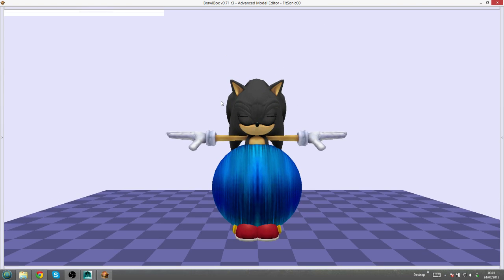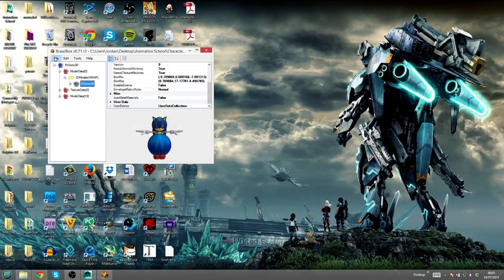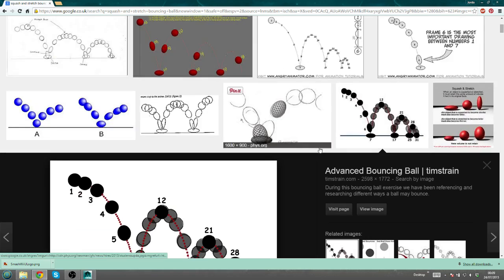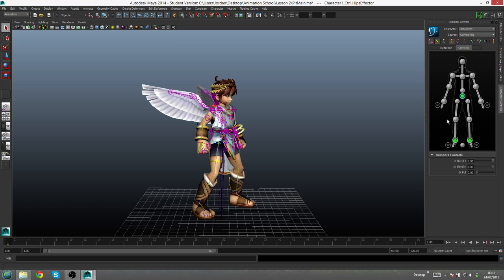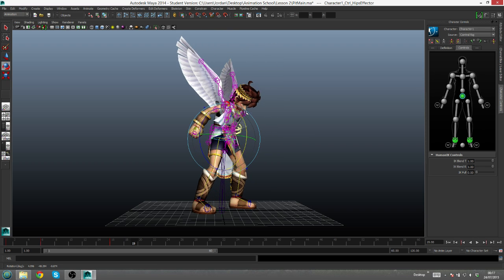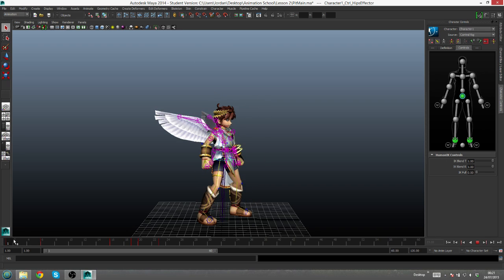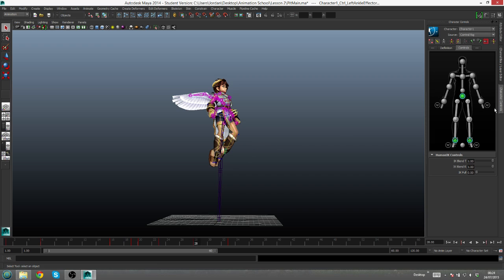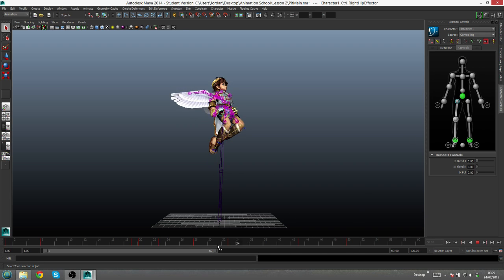SDoom's Animation School Week 2 Part 1 - Squash and Stretch + Action Stages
Welcome to the second week of my animation school. Today we'll be having a look at one of the key principles of animation, squash and stretch, as well as understanding the three key sections of any animated action - anticipation, action and reaction - through the demonstration of a basic jump animation.

If you enjoyed this stayed tuned for more